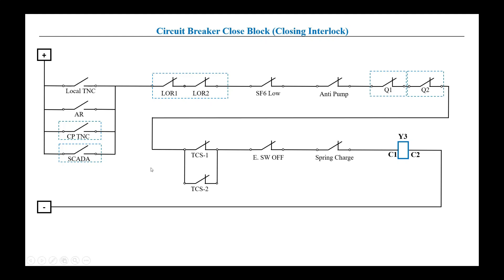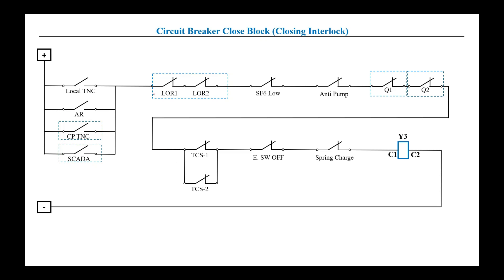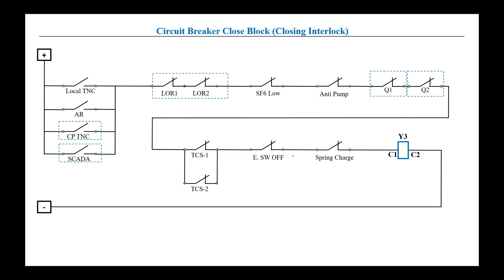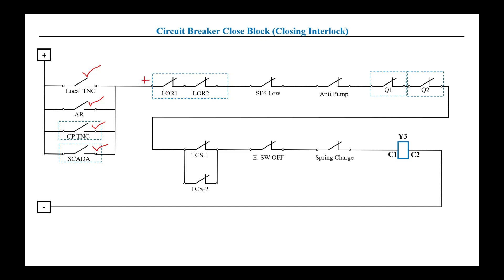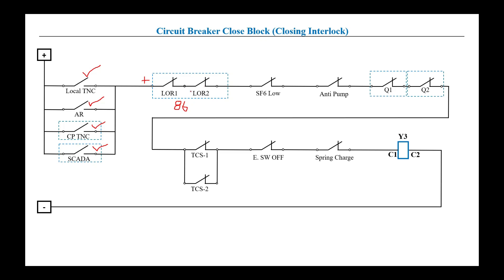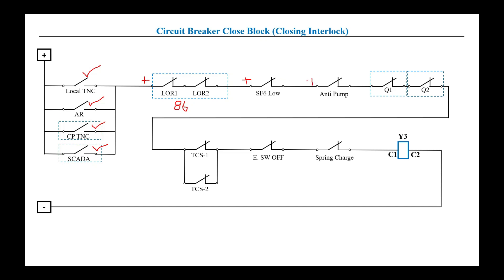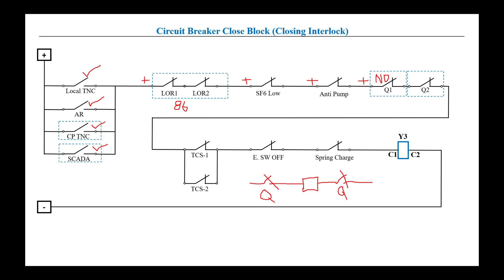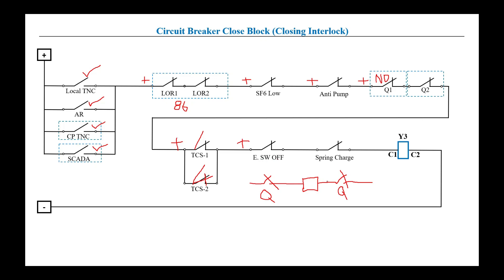Circuit Breaker Close Block CB Closing Interlock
In this Video The Close Block of Circuit breaker is explained in detail. The Close Block or Closing Interlock is necessary to ensure the safe operation of Circuit Breaker. These interlocks are provided in the control scheme of circuit breaker to avoid any unwanted situation.